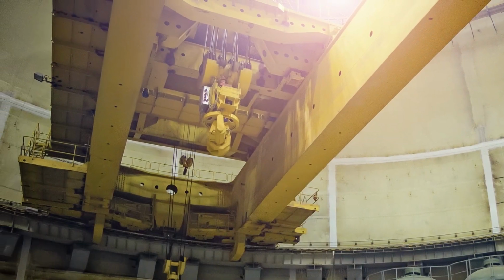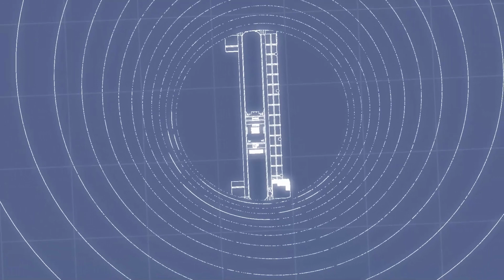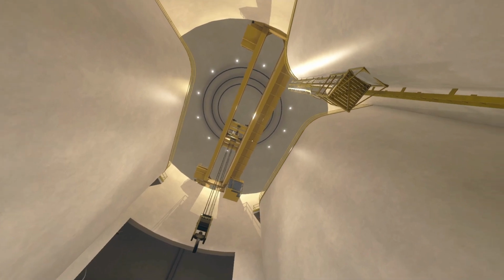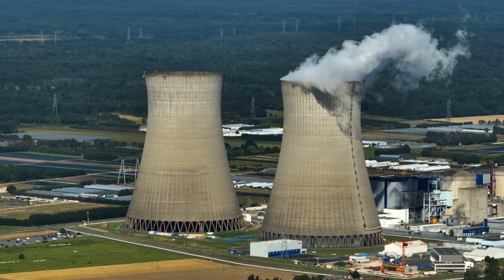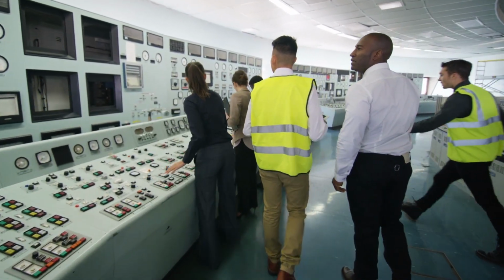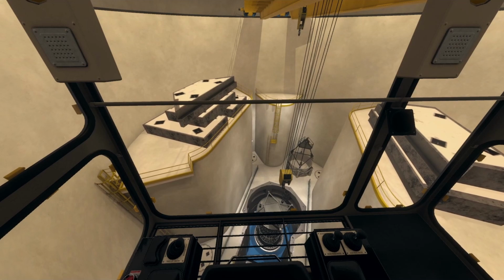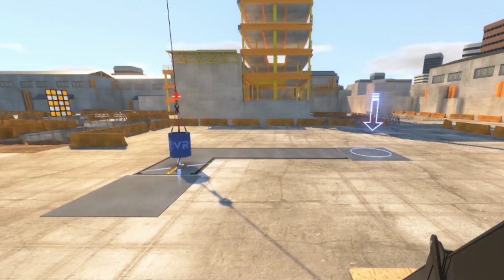Tennessee Valley Authority 2023 TIP Winning Entry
Top Innovative Award Winner
Project: Virtual Reality Polar Crane Operator Simulation
Awarded to: @TennesseeValleyAuthority

A polar crane is a unique type of overhead crane that is used in the disassembly and maintenance of nuclear reactors. The complex and precision lifts that occur during reactor disassembly can only be practiced during the actual lift, leaving no way to train operators with the necessary skills without endangering the public, plant personnel, and plant equipment. To solve this, TVA partnered with ITI to develop the ITI VR Polar Crane Simulator. Using virtual reality, realistic controls, and LIDAR scans of the actual environment, operators are now able to practice each portion of reactor disassembly in a safe environment.